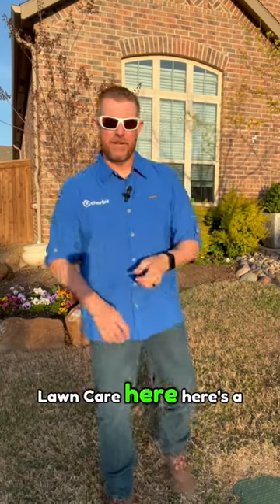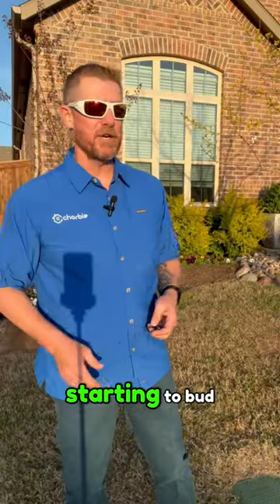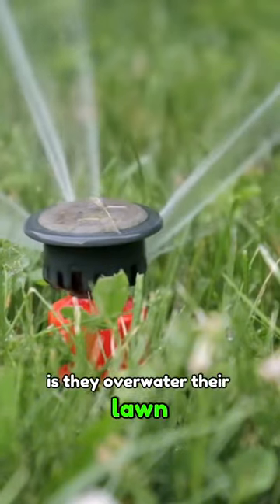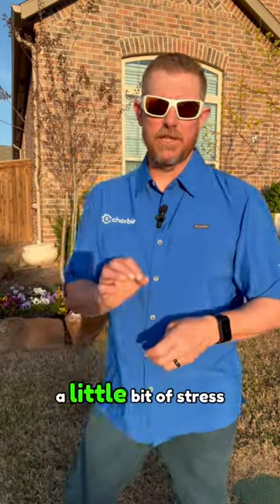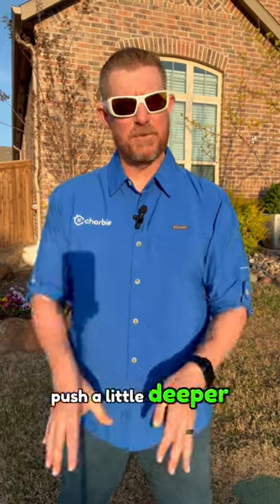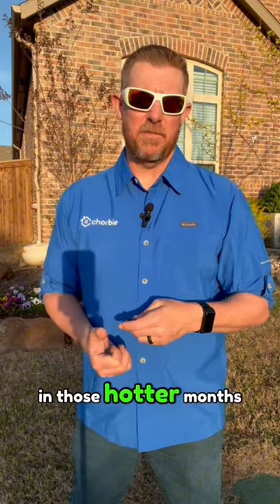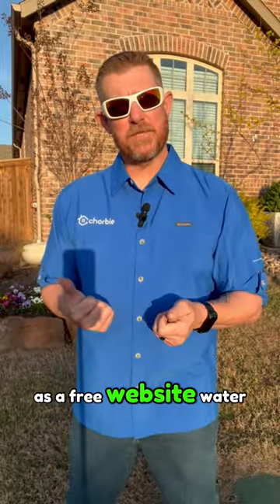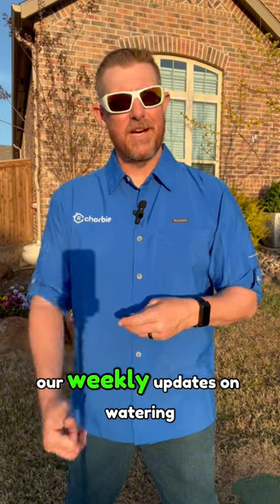How to Protect Your Lawn During Summer Heat (Expert Tips You Might Not Expect)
Welcome to Chorbie's latest video on lawn care tips for the hot summer months! As temperatures rise, it's crucial to adjust your lawn care routine to ensure your grass stays healthy and vibrant. In this video, we'll share expert advice on how to maintain your lawn during the summer heat while promoting strong root development.

Join us as we dive into these essential lawn care tips and empower you to create a lush, thriving lawn that can withstand the summer heat. Don't let the summer sun scorch your grass – with the right care and attention, your lawn can remain a green oasis all season long!

Let's make this summer your lawn's best season yet!